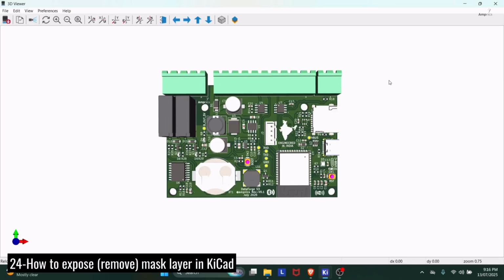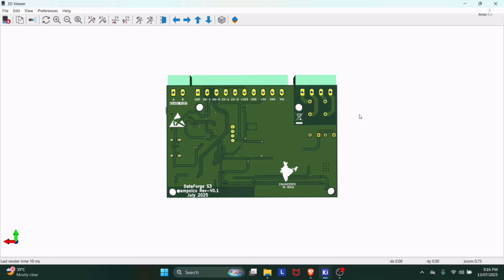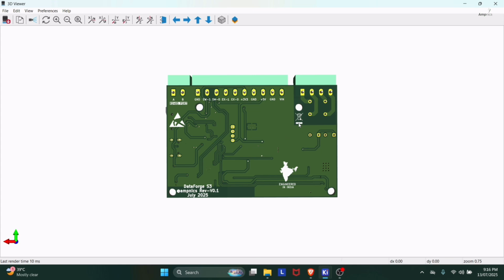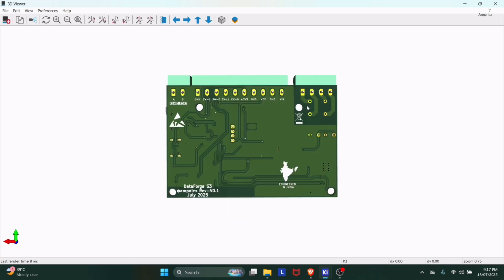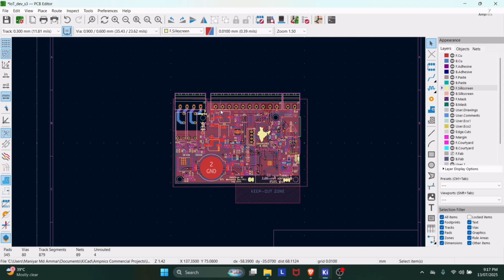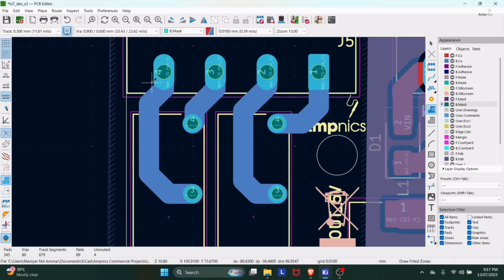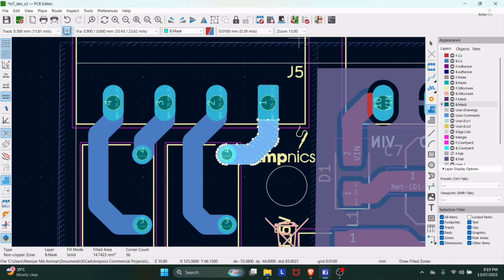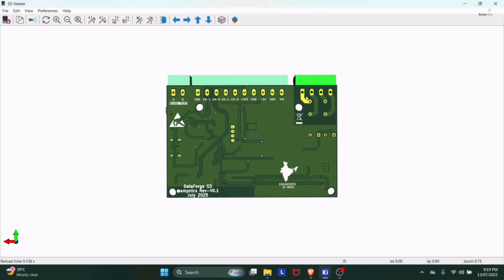How to expose(remove) mask layer from track in KiCad | Part 24 | KiCad 9.0 | Ampnics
In Part 24 of our "How to KiCad" series, we'll demonstrate how to expose (remove) the solder mask layer from specific tracks in KiCad 9.0. Learn how to:

- Create exposed copper areas on your PCB for better conductivity or soldering
- Use the mask layer settings to selectively remove solder mask
- Adjust clearance and design rules for proper manufacturing
- Verify your design to avoid unintended mask removal

This tutorial is essential for designers who need custom solder mask options for test points, high-current traces, or special soldering requirements.

Coming Next:
More KiCad PCB finishing techniques including advanced mask layer editing!

We welcome your suggestions for future videos in the comments section.